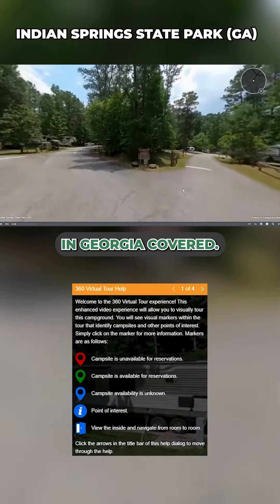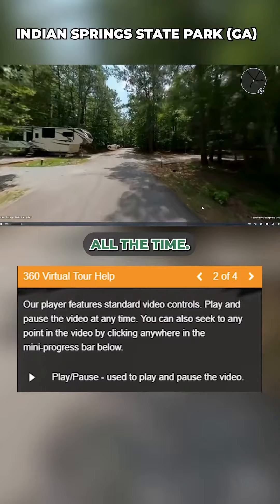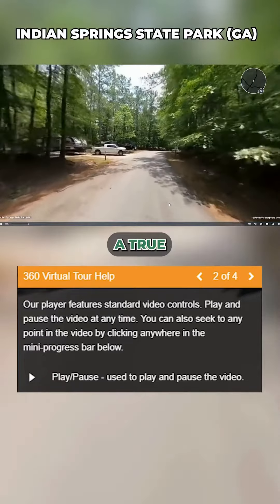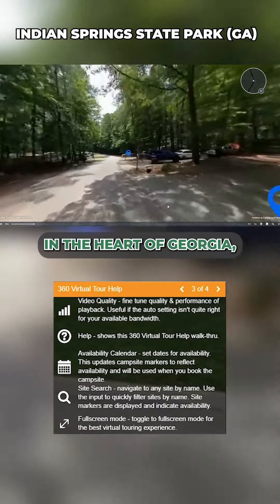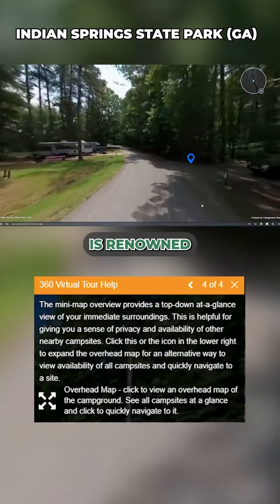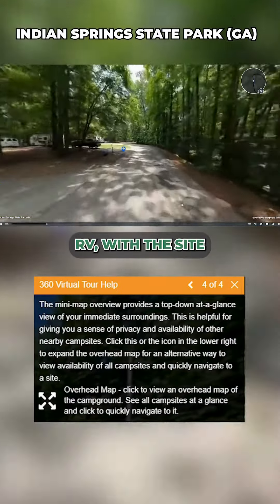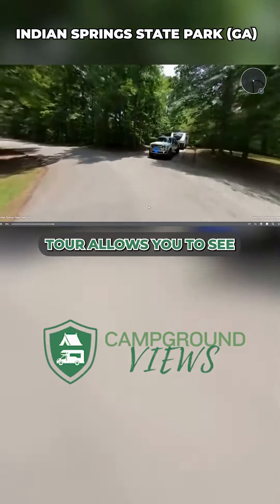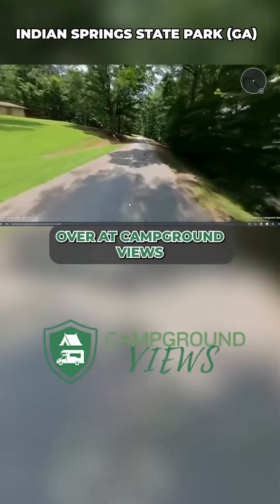RVING IN GEORGIA: INDIAN SPRINGS STATE PARK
Indian Springs State Park is one of the oldest state parks in the country and offers campers a trip through time through it's diverse lanscape, mineral rich healing waters and a tranquil setting. Have you ever been here?